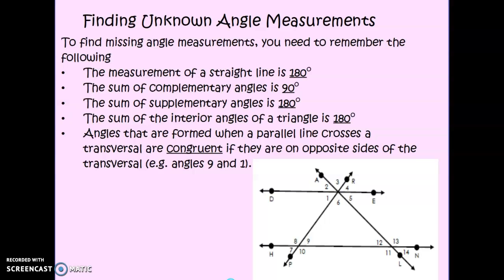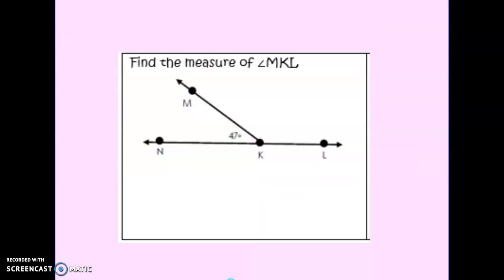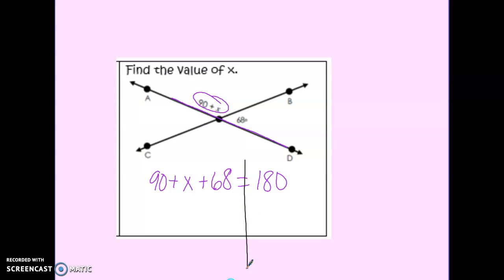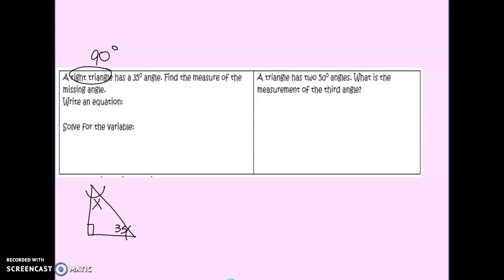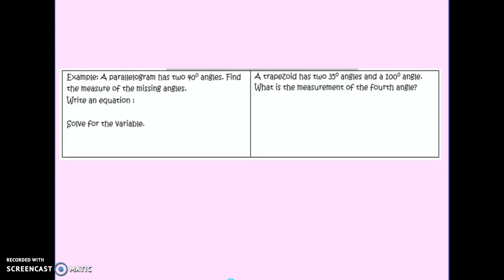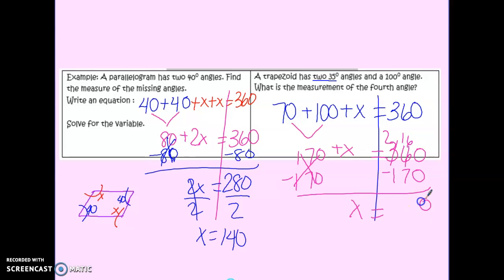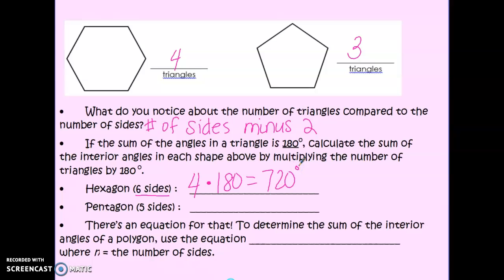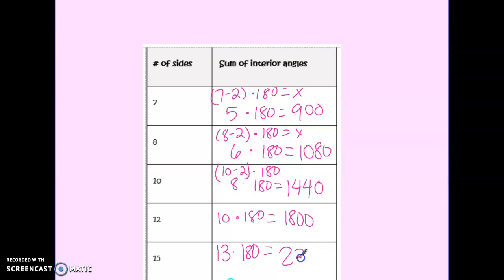Finding Unknown Angle Measurements